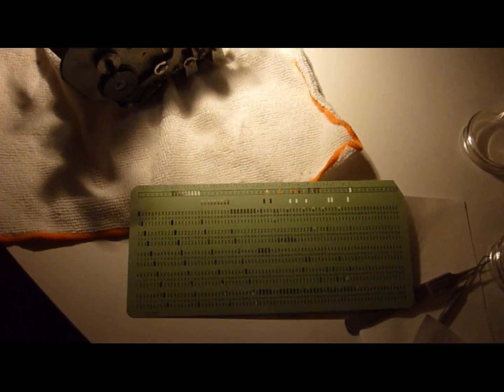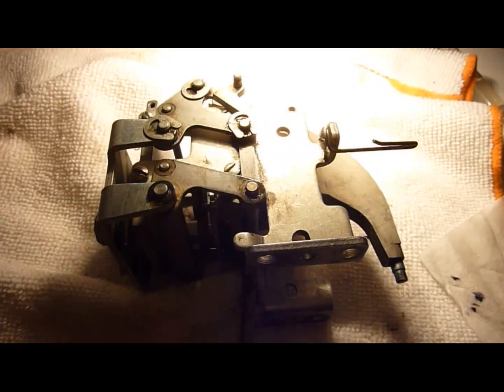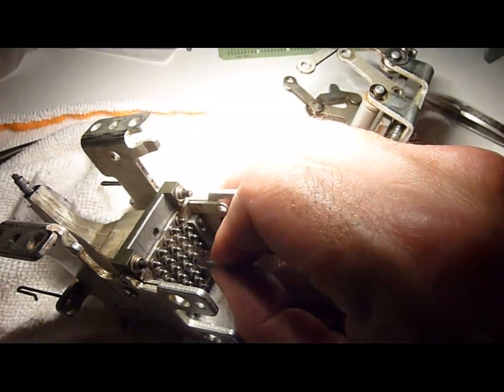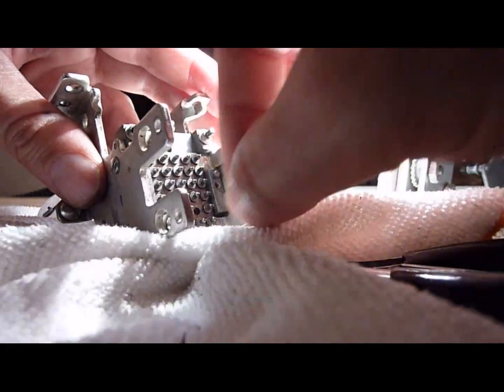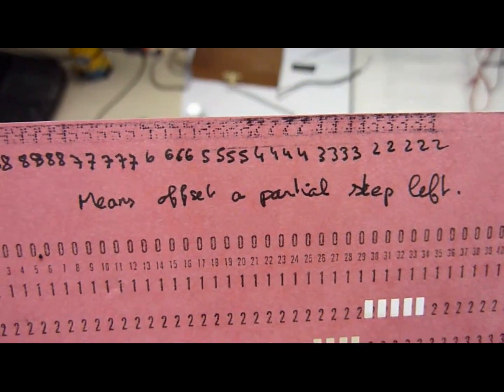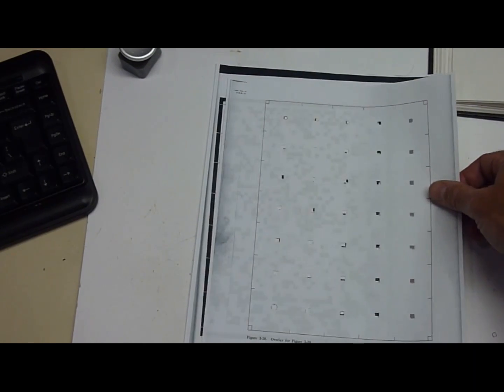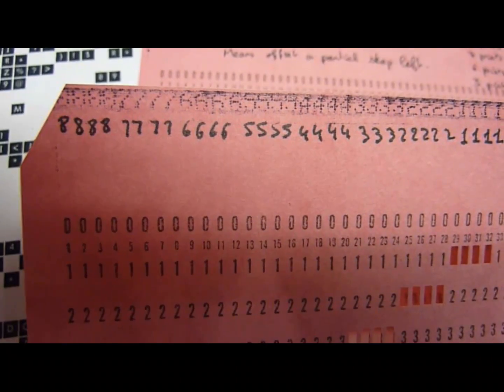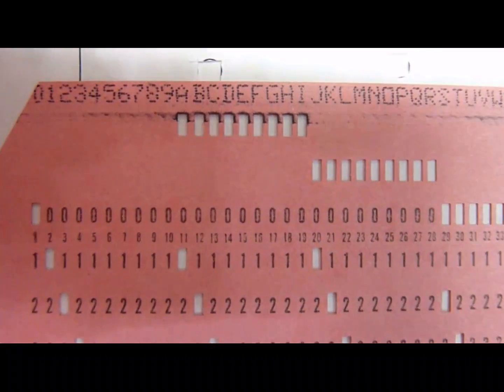IBM 029 Keypunch Restoration 7 - Print Head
The print head, with a mechanism design that dates back to the 1940's, is a marvel of engineering. Entirely mechanical yet very small and fast, it is probably the first dot matrix printer ever made. It relies on a very original arrangement, using very fine, long wires pushed by a code plate which moves by minute amounts. At the code plate end, wires are widely separated, then they run through a long tube, and at the print end they are very close together. Oh-so-clever. Restoring the print head was tricky precision business, but gave me a chance to look at this incredible mechanism. And then I was actually able to reassemble it correctly - as you'll see I had my doubts at some points.

Full 029 keypunch story in video series here:
Part 0 (arrival and overview)
Part 1 (first power up)
Part 7 (print head repair)
Part 8 (programming drum repair)
Part 9 (full working demo)